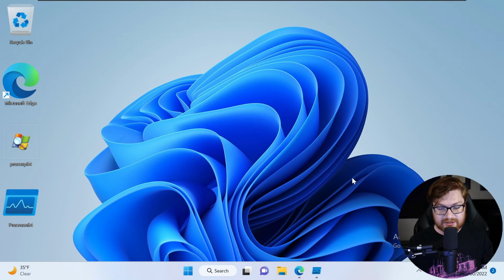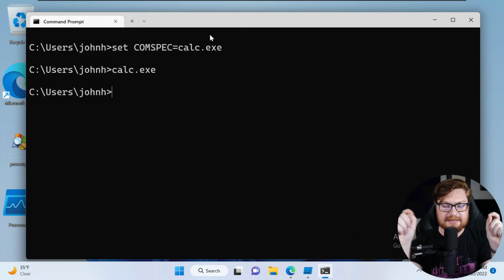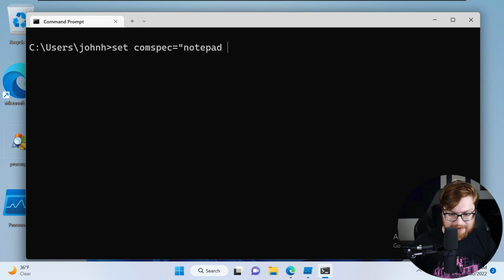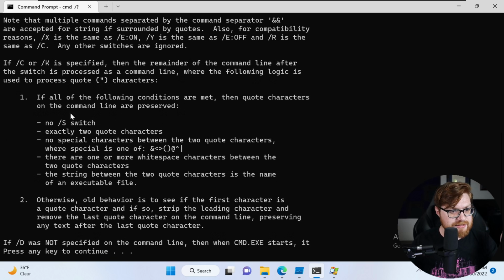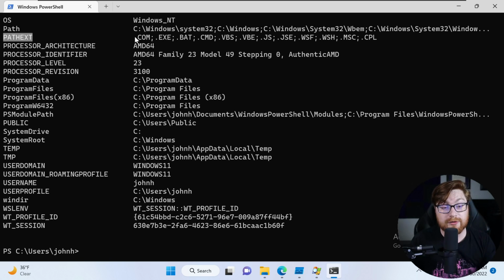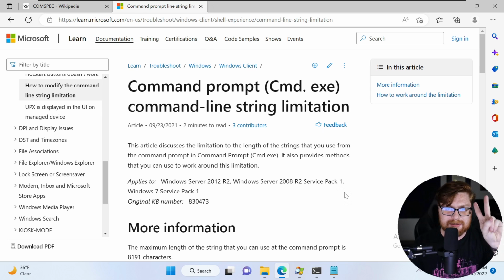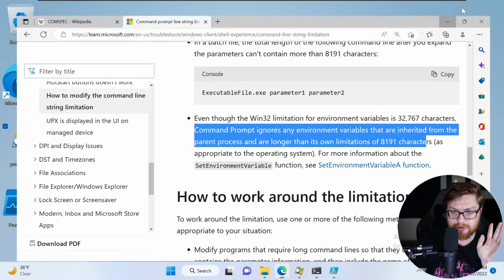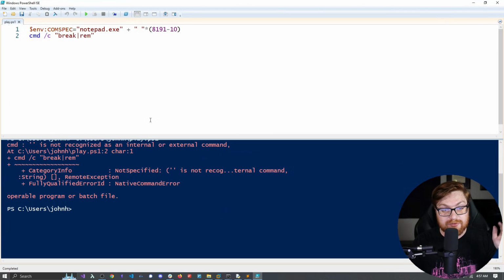3 Things You Didn't Know about Windows Command Prompt